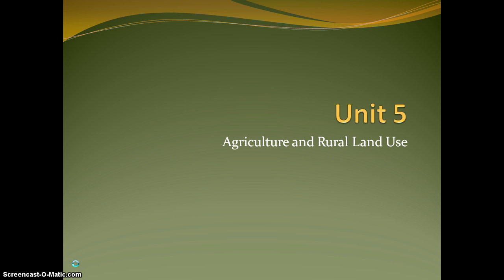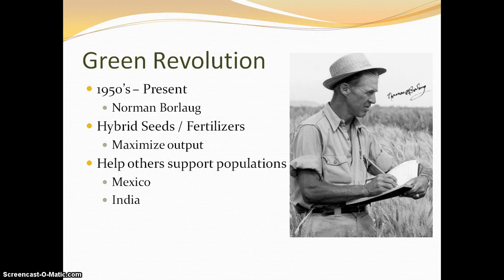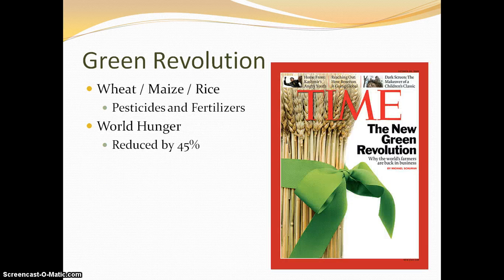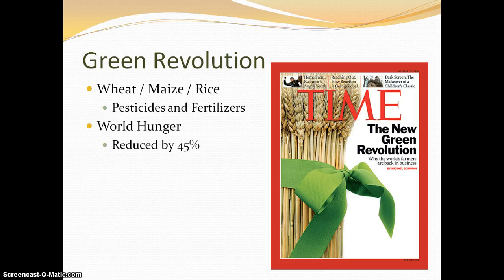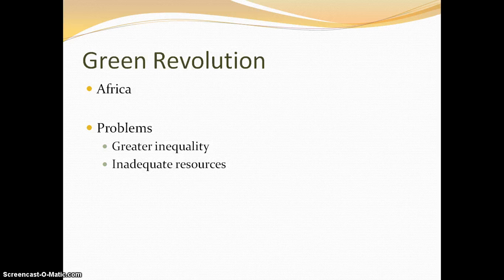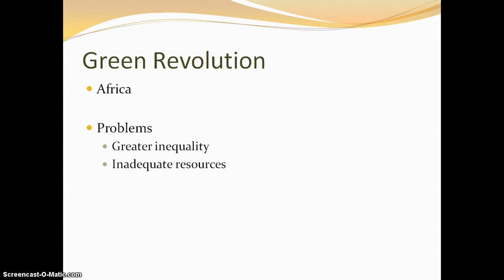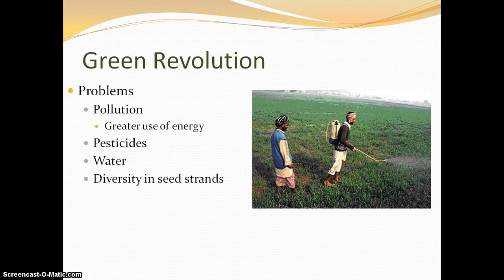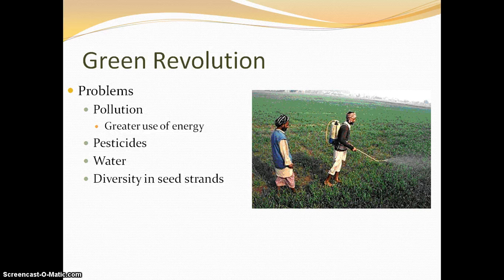AP Human Geography - Green Revolution